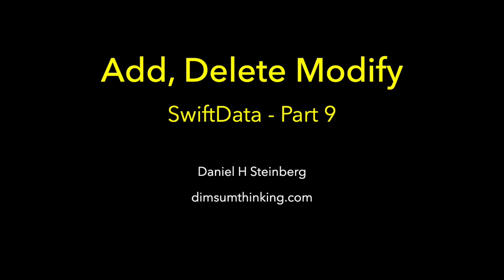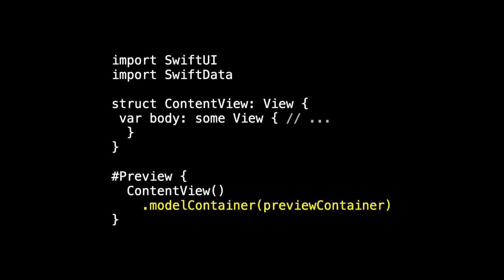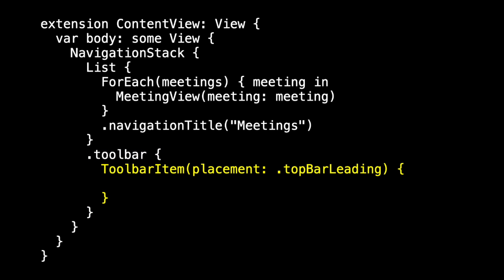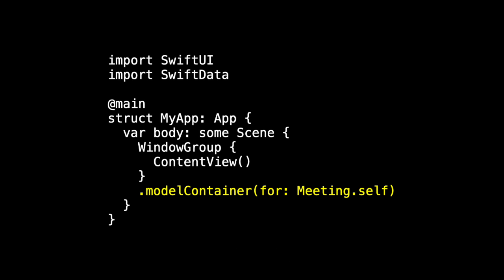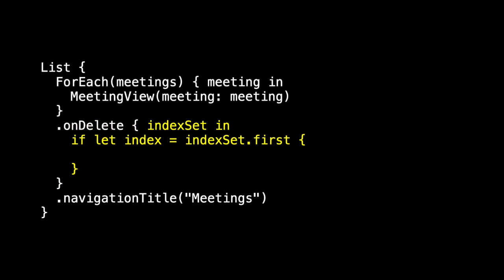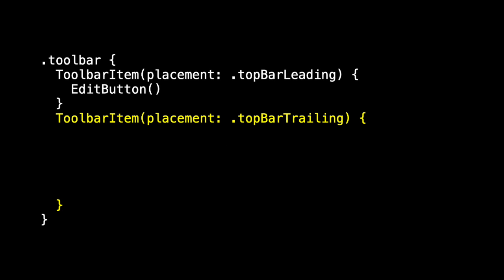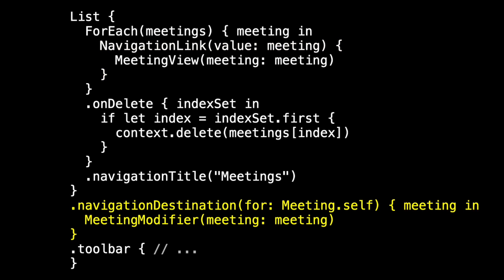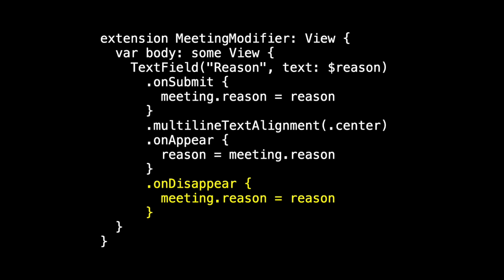Add, Delete, Modify SwiftData Part 9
We wrap up our introduction to SwiftData with the remaining CRUD operations and add, delete, and modify a meeting